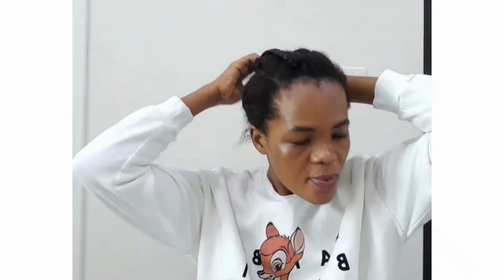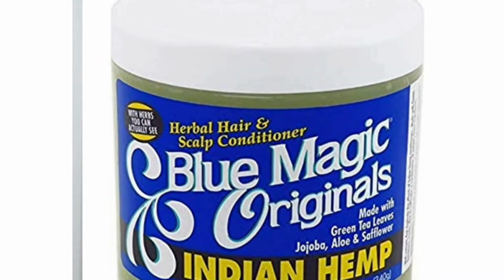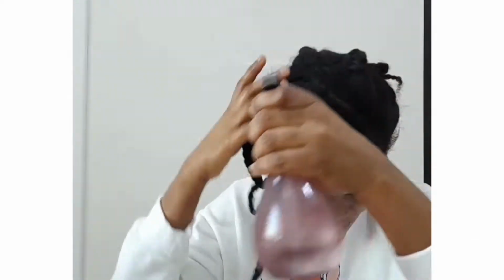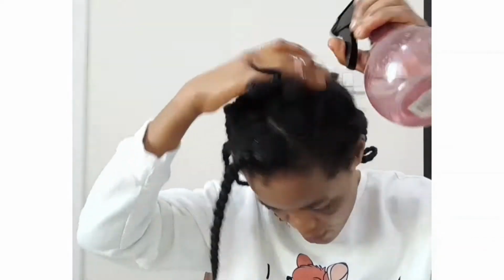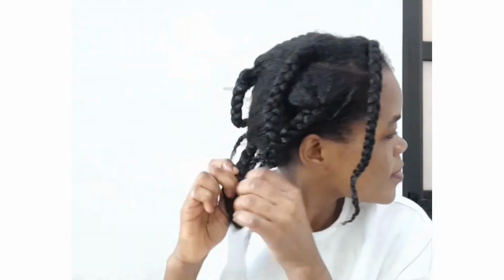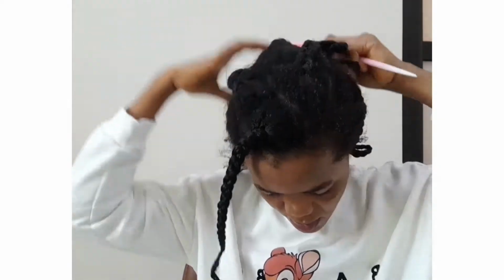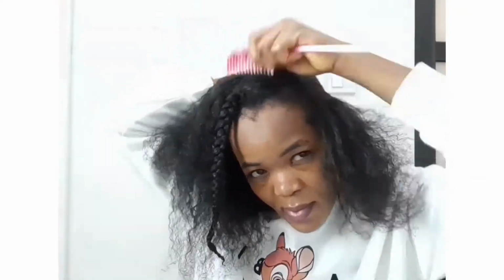How to make natural hair 4c curly light & look more voluminous. no equipment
The easy way to achieve quick defined curls, more light and more volume look on natural hair 4c